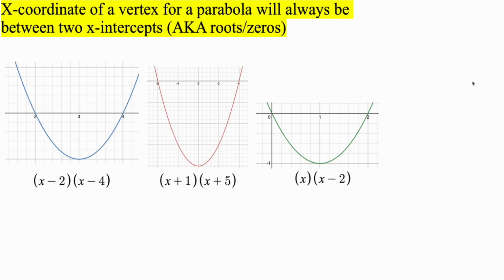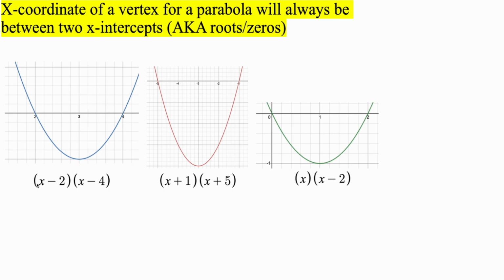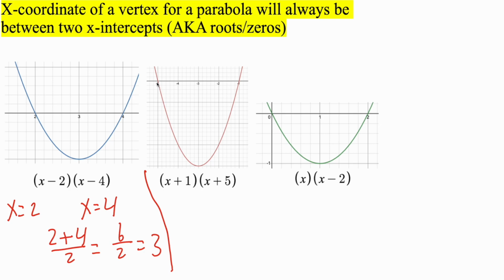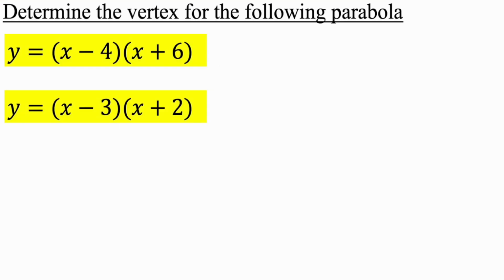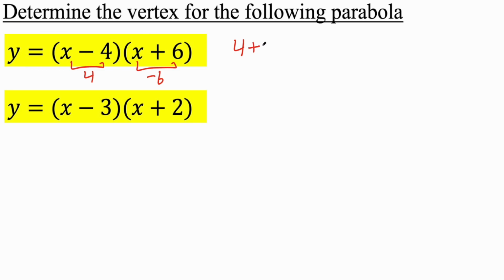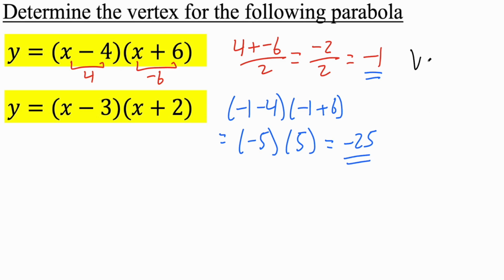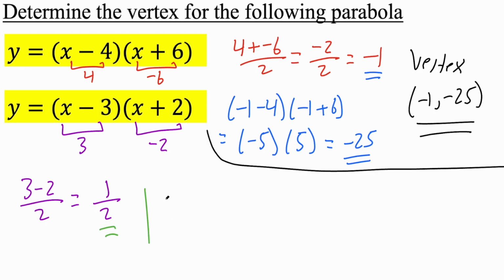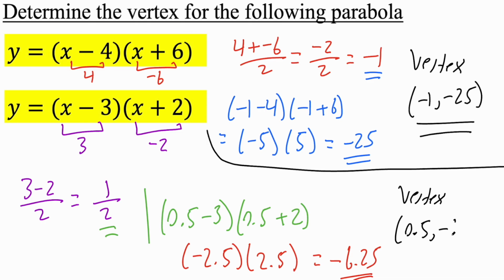Determine vertex given x-intercepts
Workbooks that I wrote: